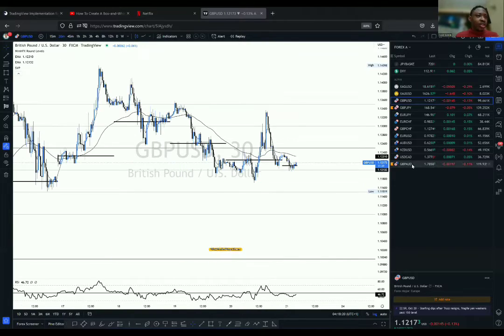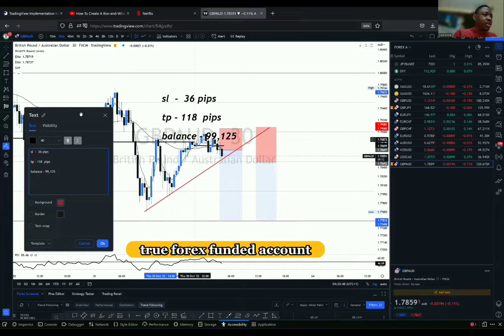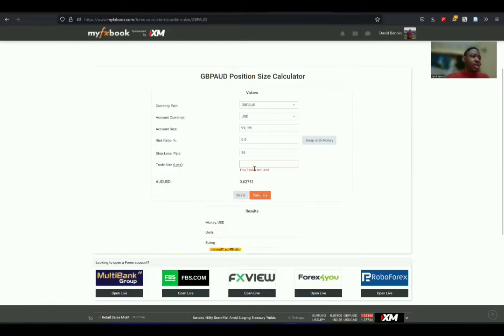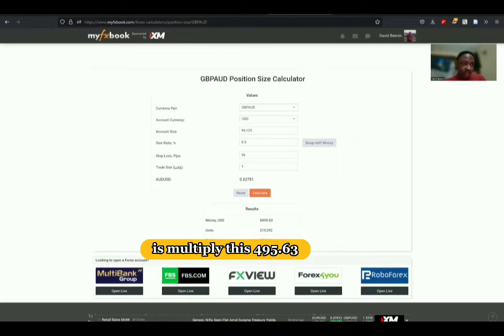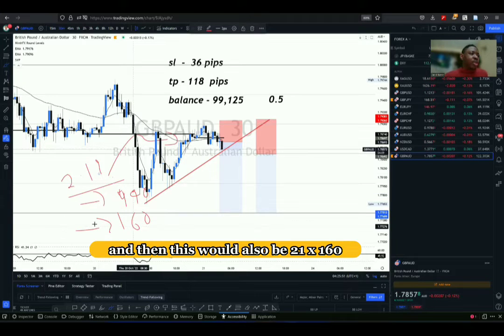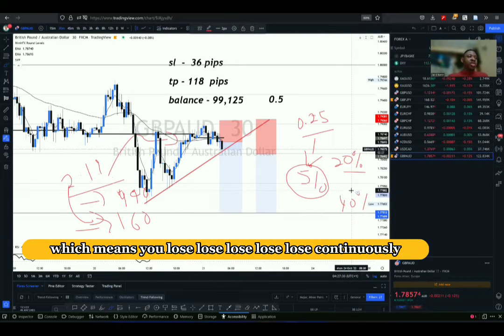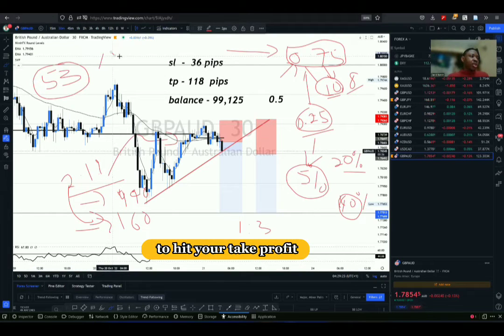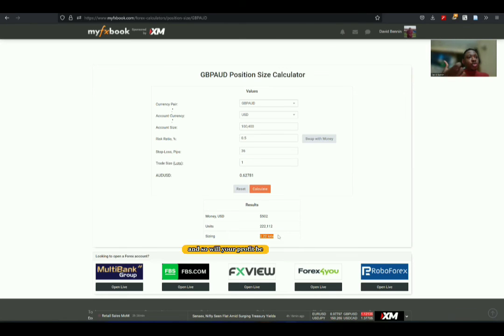How To Calculate Forex Risk With Position Size Calculator - Determine Right Lot Size For Trades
In this video i show you  how to  use  myfxbook position size calculator to work out what position size you need to trade at to risk the correct amount of your capital when trading.

This position size calculator can be used when Forex trading  to get the right lot  size for your  Forex position. This helps in  risk  management.

0:00 - Intro
0:44 - How to use the position size calculator with a trade example
5:17 - Risk advice for funded account traders
8:25 - Outro

Trading foreign exchange on margin carries a high level of risk, and may not be suitable for all investors. Before deciding to invest in foreign exchange you should carefully consider your investment objectives, level of experience and risk appetite. There is a possibility you could sustain losses of some, or all of your initial investment and therefore seek independent financial advice if you have any doubts. And you past performance does not guarantee future results. Stay small and consistent. and never risk money you cannot afford to lose.